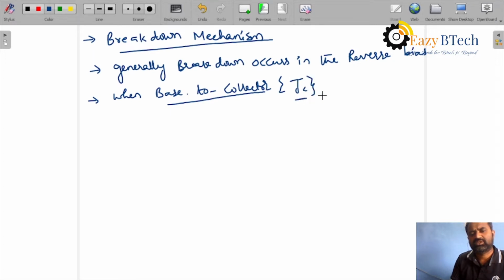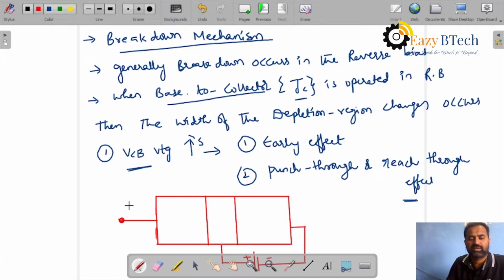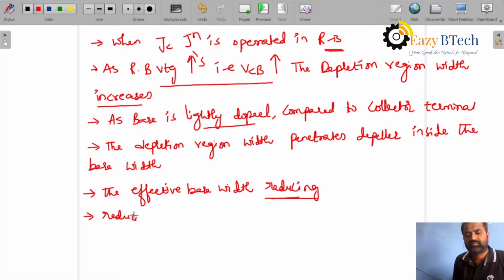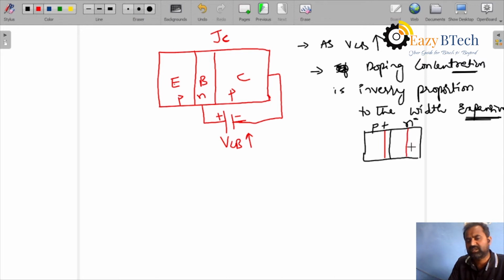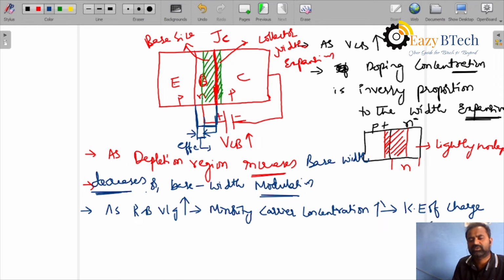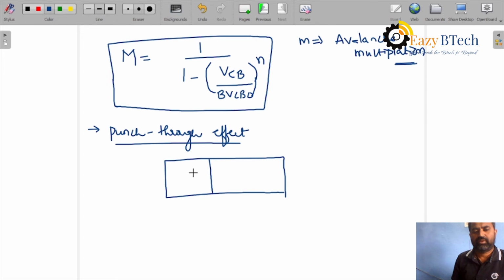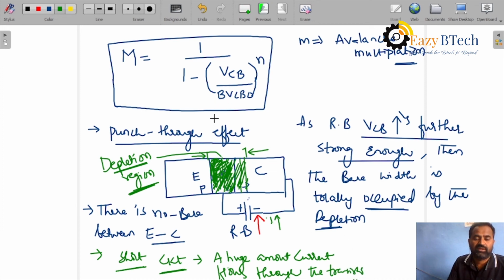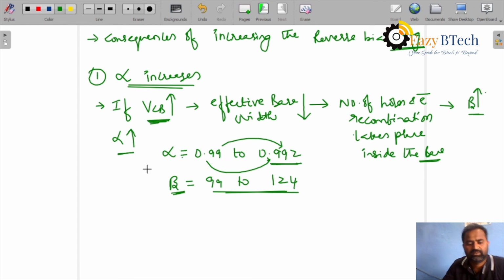BIPOLAR JUNCTION TRANSISTOR || BJT BREEAKDOWN MECHANISAM || LECTURE 17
EARLY EFFECT AND PUNCH THROUGH  EFFECT